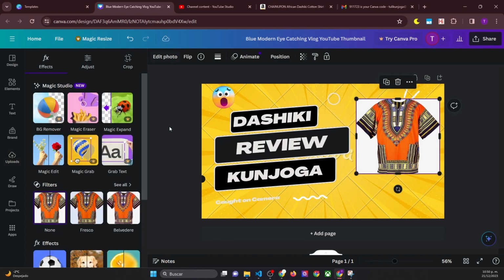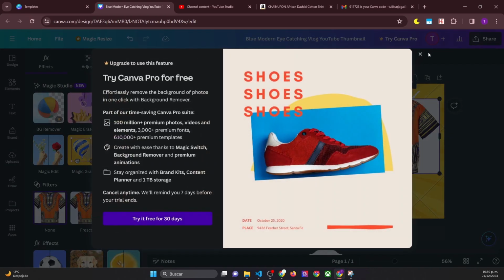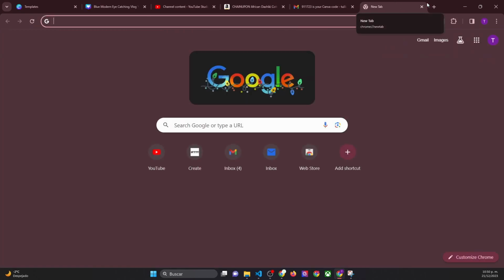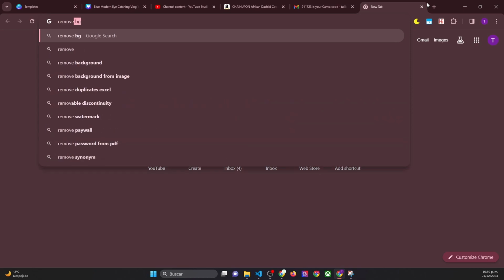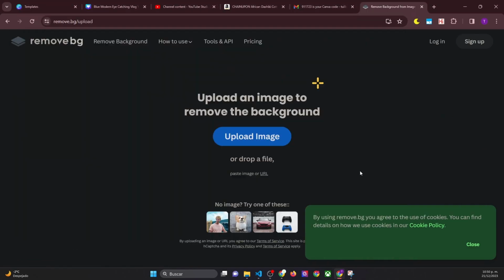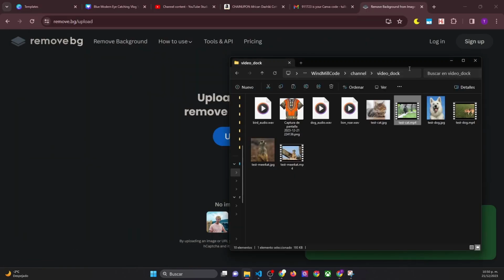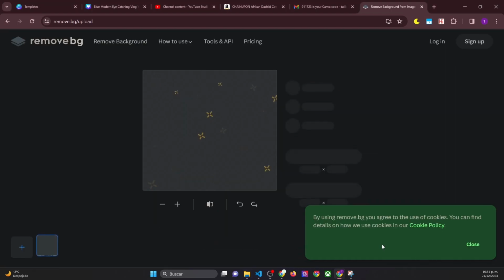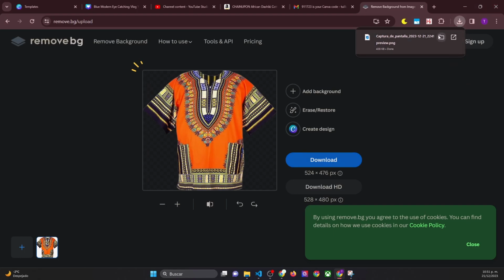10 hours to make a thumbnail ?!? Not with Canva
I have a contact who is making great youtube vidoes but not the thumbnails editing vidoes takes 100x longer than making one thumbnail. In this video I will show you how to make a thumbnail with canva